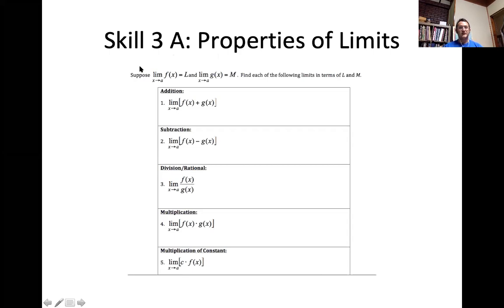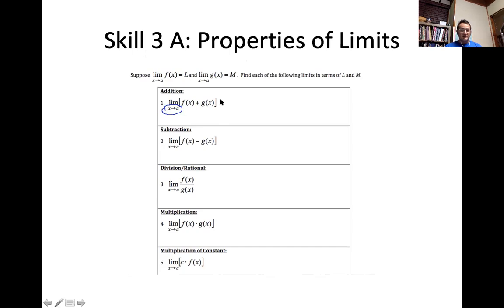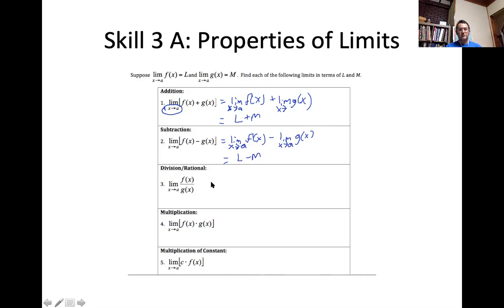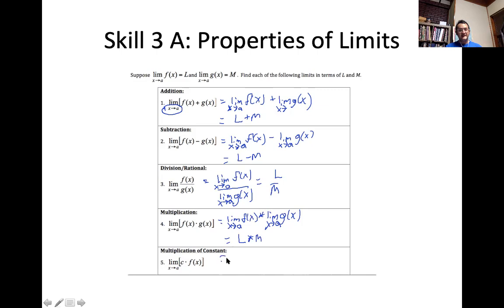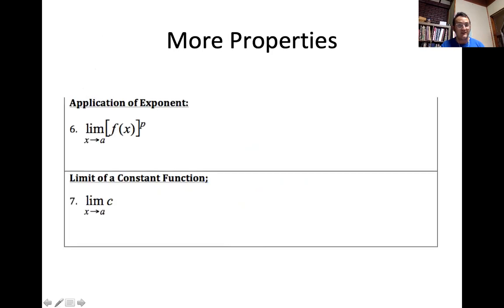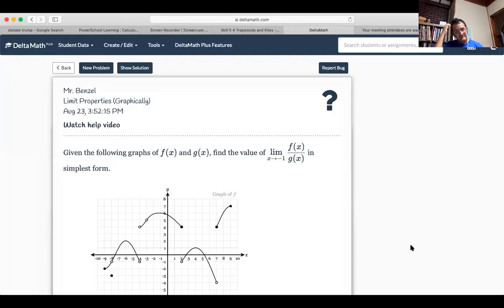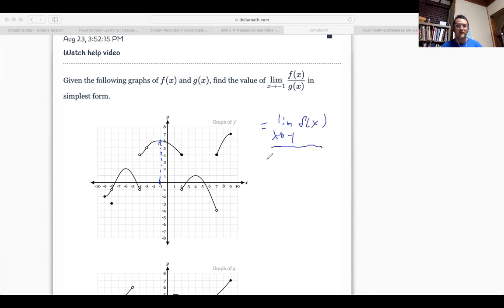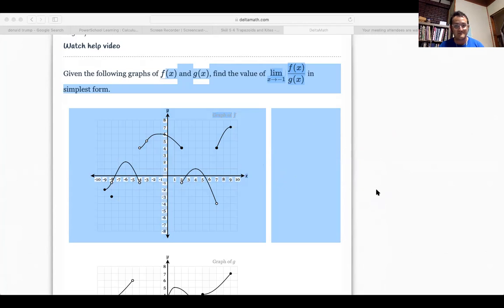Skill 3A Properties of Limits